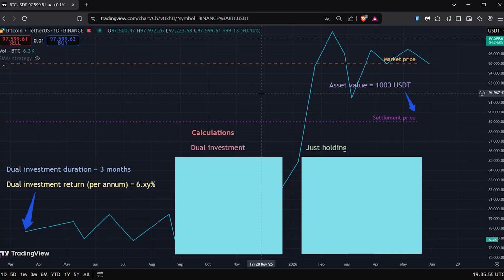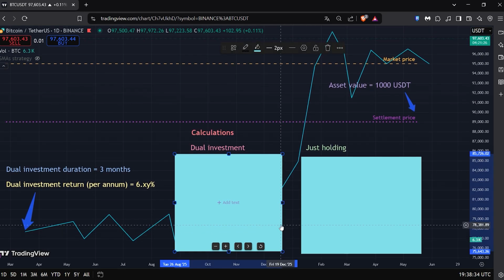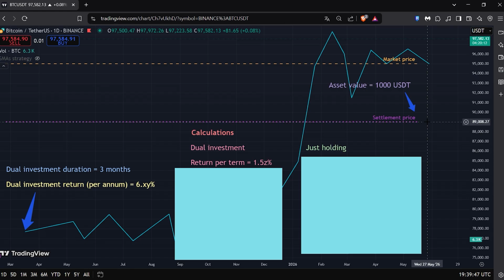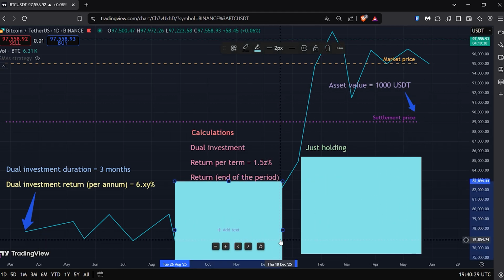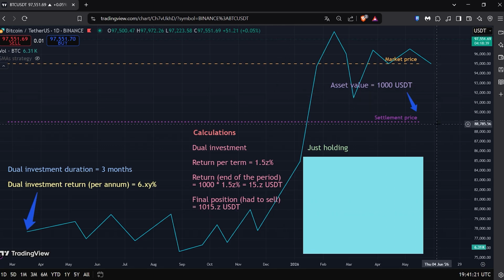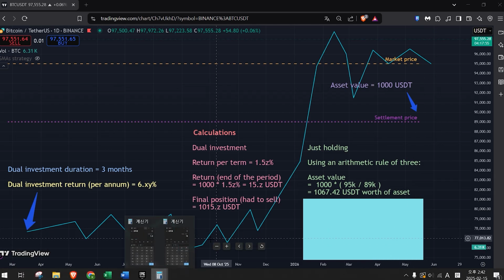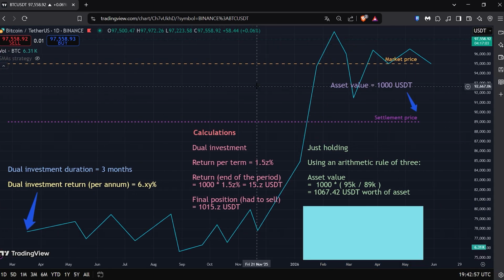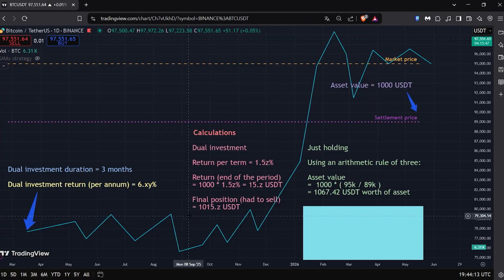Dual Investment is DANGEROUS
In today’s video, I’m diving deep into the world of dual investment and why it can be a risky game. I recently experienced a loss in my dual investment positions, and I want to share my journey with you.

Throughout the video, I'll walk you through some calculations that illustrate just how much I lost compared to simply holding my investments. You’ll see firsthand the potential pitfalls of dual investment and why it’s crucial to understand the risks involved before diving in.

Join me as I break down various dual investment positions, highlighting the dangers and shedding light on what you need to consider before making your own decisions.

Timestamps:
00:00 - 00:35 Context
00:36 - 04:42 Calculations